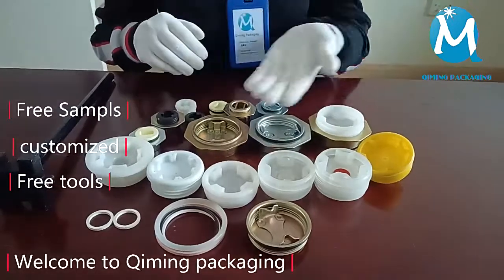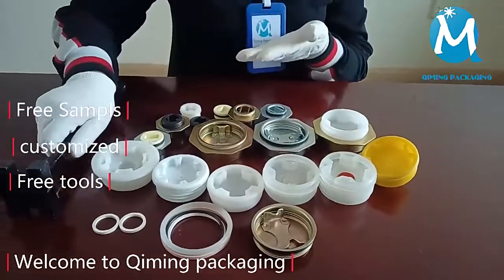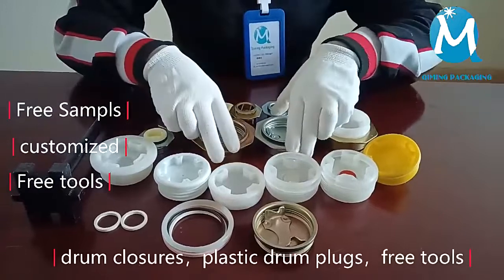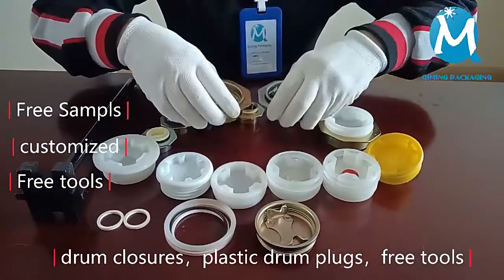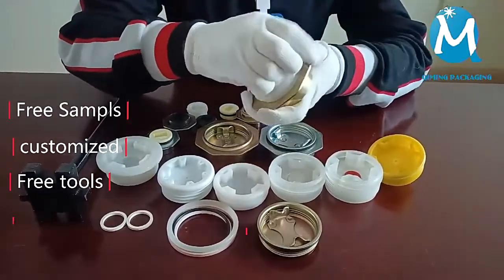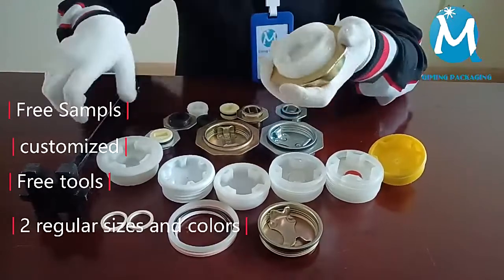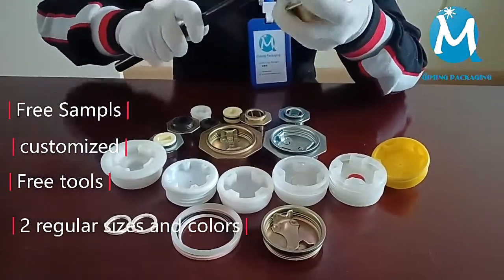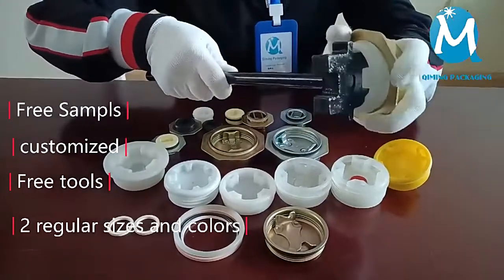55 gallon steel drum fittings 2" & 3/4" plug and flange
This video shows the accessories for the 55-gallon steel drum or plastic drums.